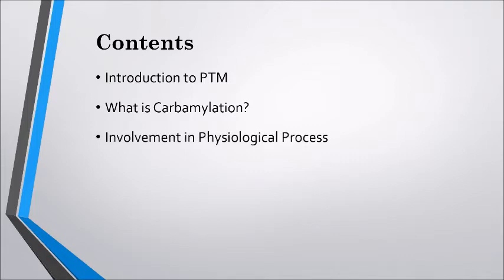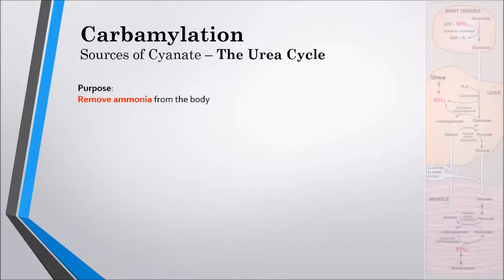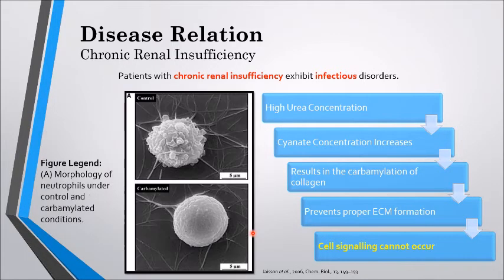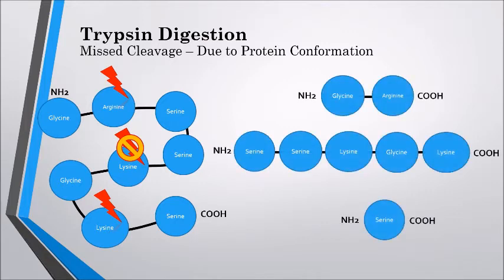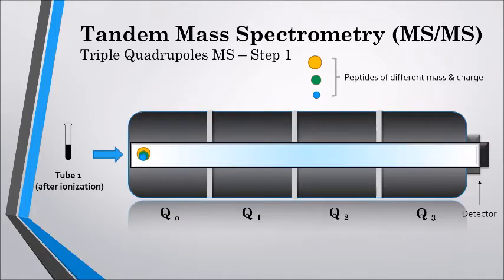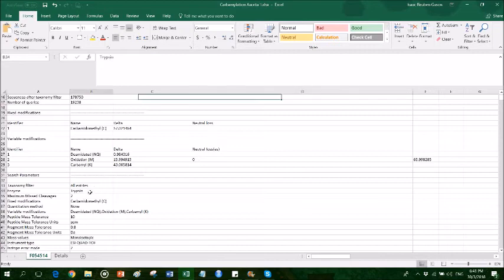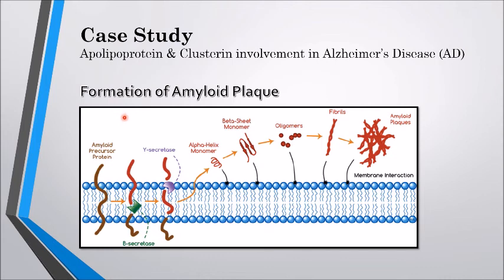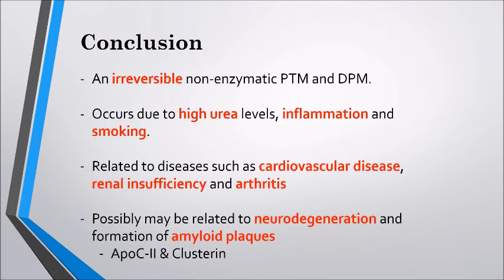BS3336 Video Presention Group 3 Carbamylation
Presented by Tan Wei Darren and Isaac Reuben Gason (Group 3) on carbamylation.